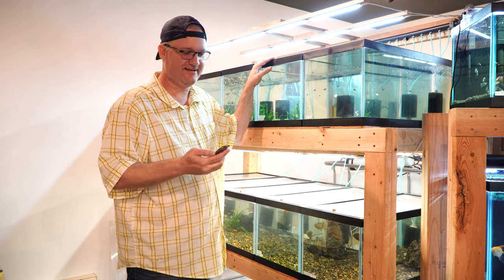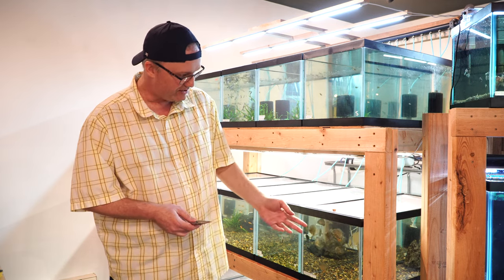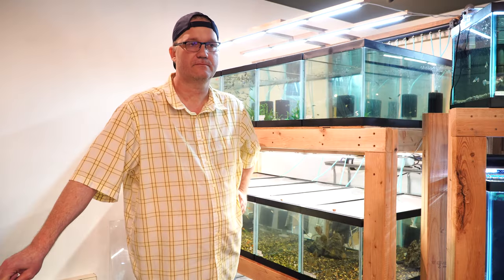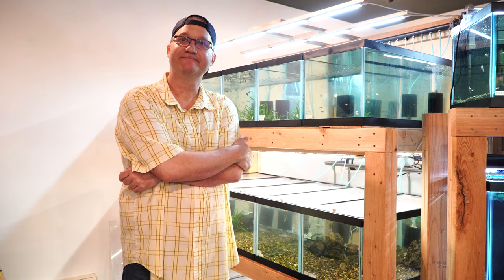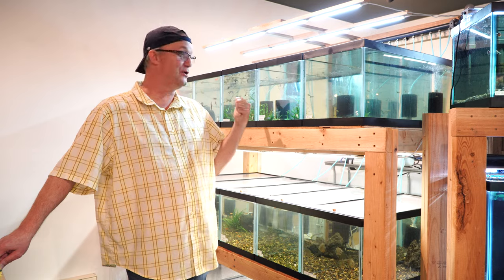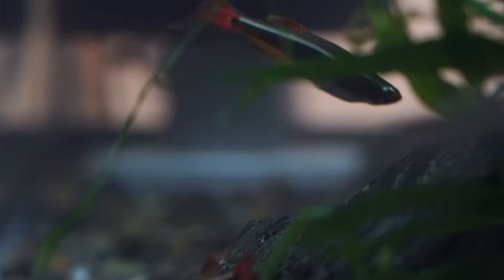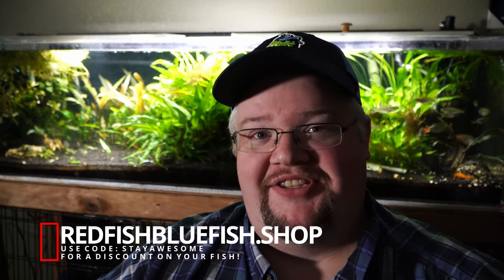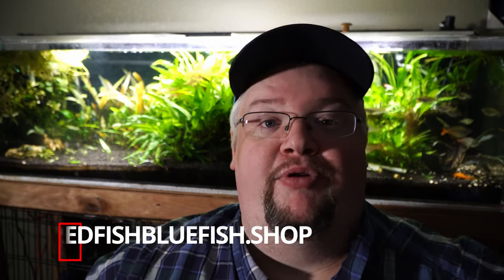Taking a Road Trip to a Fish Store and Delivering Guppies - Red Fish Blue Fish is Officially Open!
Red Fish Blue Fish is officially open as a brick and mortar local fish store, so let's take a trip up there and maybe even pick up a friend along the way!  We'll talk the highs and lows of opening a fish store and take a peek around the store!

Want to check out more from Alex over at Secret History Living in Your Aquarium?

Want to see more from Red Fish Blue Fish, you can get updates with his channel

Looking for a sweet deal on rocks?  You can find some insane pricing right (paid link)